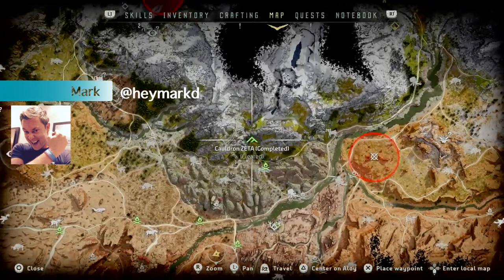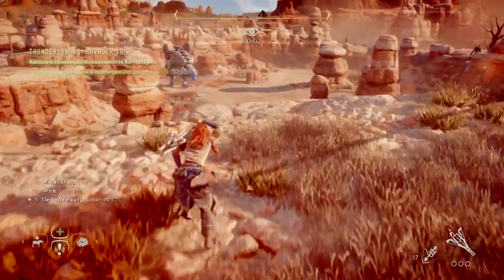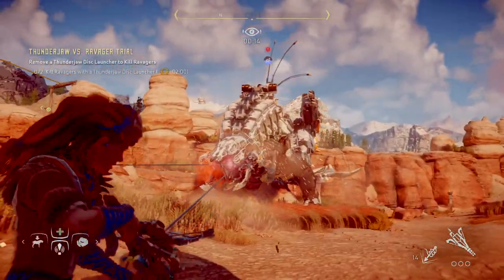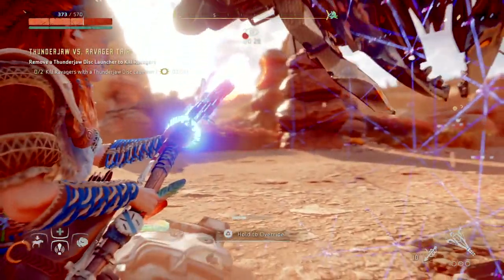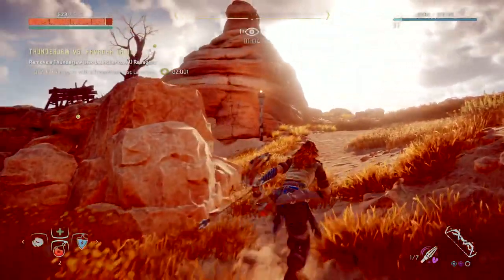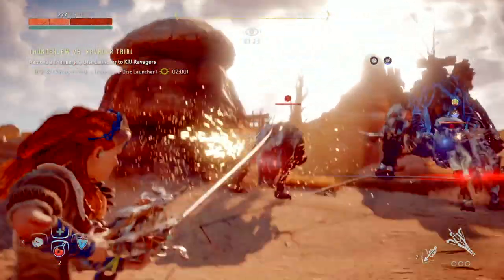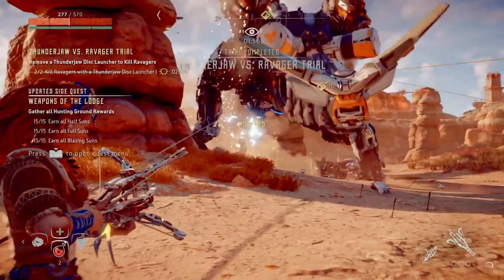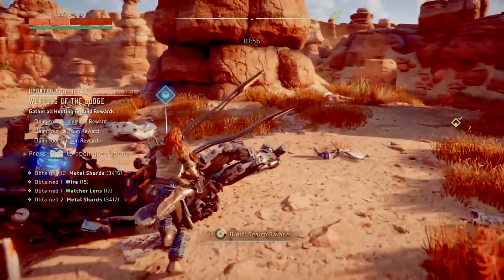Horizon Zero Dawn - Thunderjaw vs Ravager Trial Guide (Sun Furrows Hunting Grounds)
This is my walkthrough to help you easily complete the Sun Furrows Hunting Grounds: Thunderjaw vs Ravager Trial. You must complete Calderon Zeta so you can override the Thunderjaw. Watch the video for details.

Note: Hunting Trials. Gold Blazing Sun.